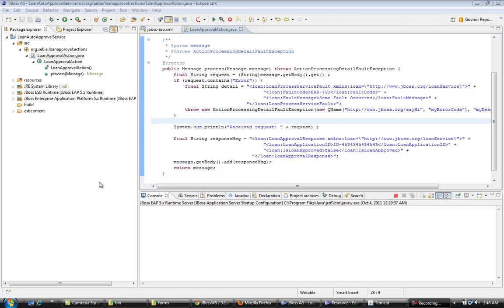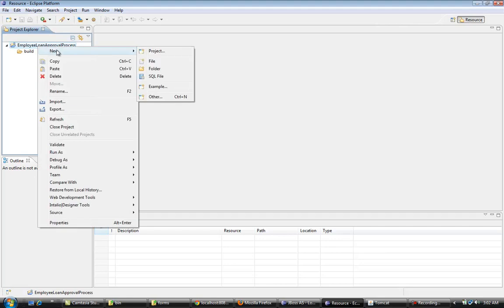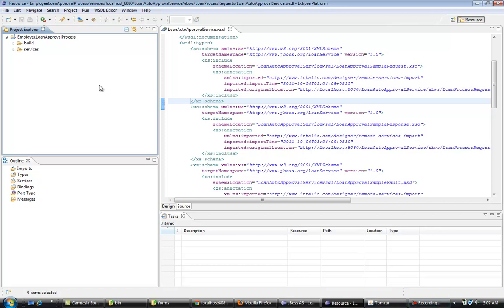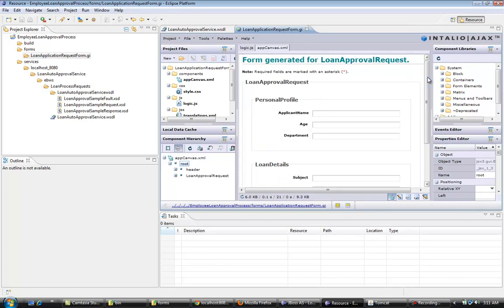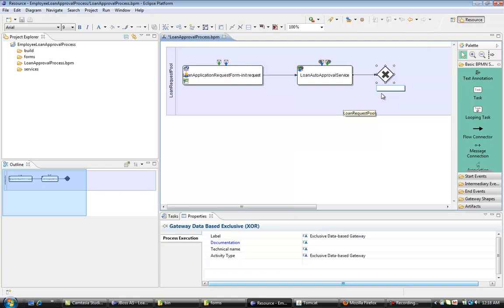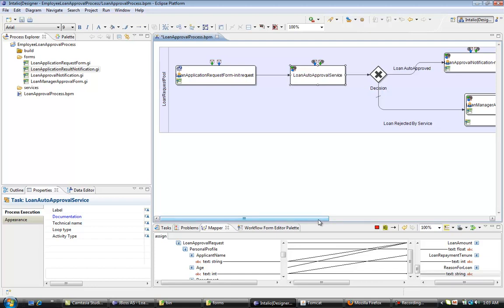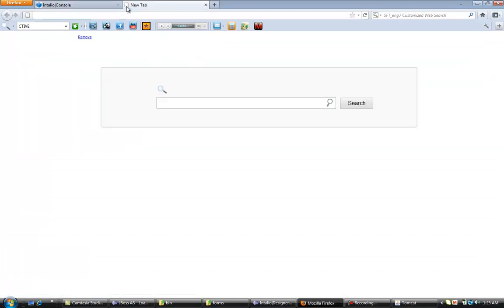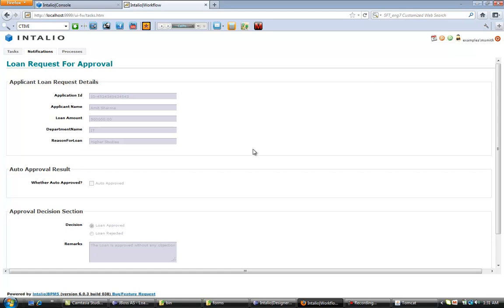Orchestrating Jboss Esb services from Intalio BPM -Part2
In the part 1 we have created JBoss ESB service and published it as a web service. This part will focus more on the Intalio BPM and will show you how to call the JBoss ESB service from within the process.